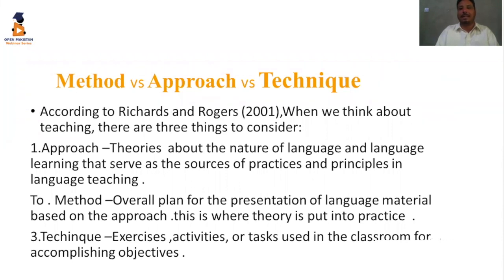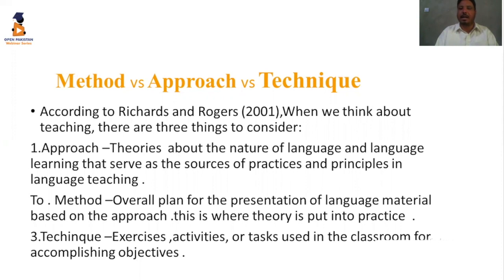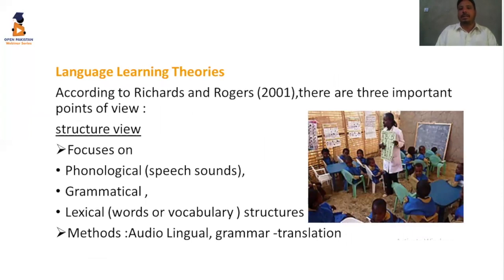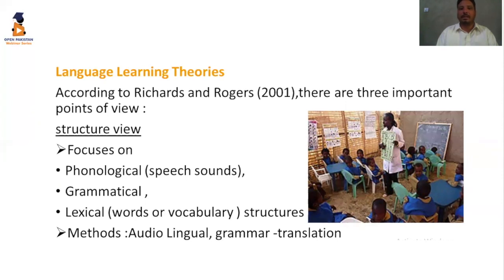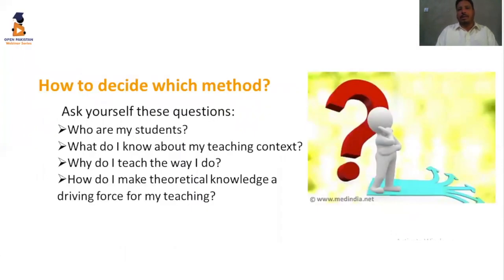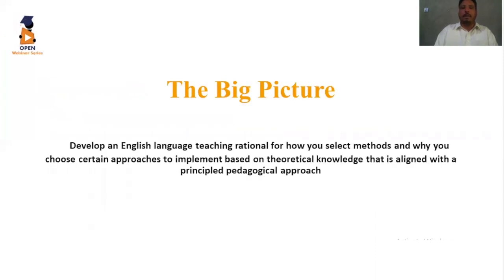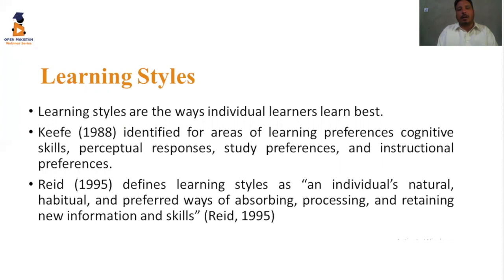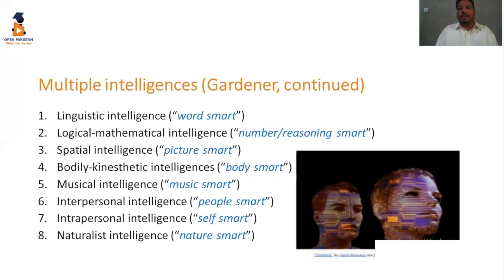OPEN Pakistan Webinar 5.1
OPEN Pakistan Webinar 5.1 – “English Teaching Methods & Approaches in 21st Century”

Watch OPEN Pakistan Webinar 5.1 as Zafar Ali Shah, our E-Teacher alumnus explores different learning styles and approaches.

You can earn a digital 𝐛𝐚𝐝𝐠𝐞 𝐟𝐨𝐫 𝐚𝐭𝐭𝐞𝐧𝐝𝐚n𝐜𝐞 by completing the survey by March 8, 2021.